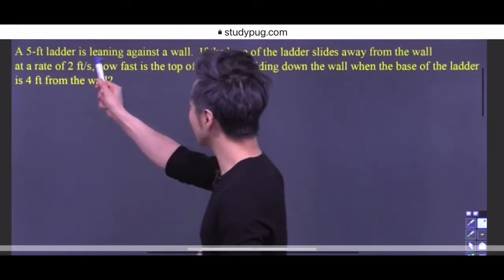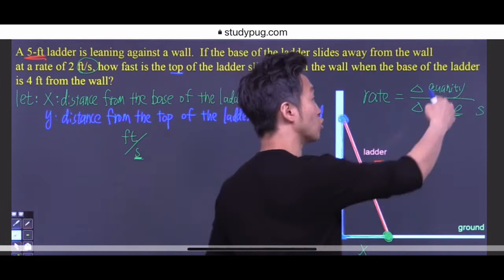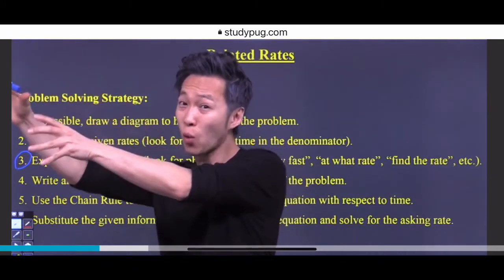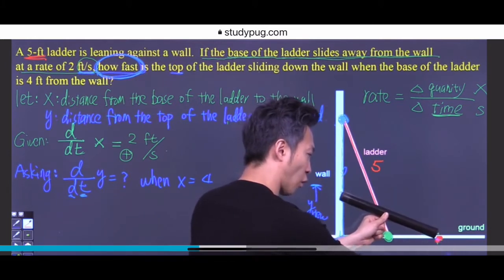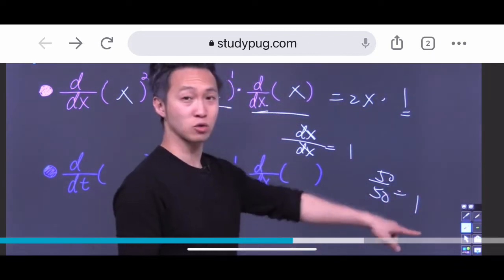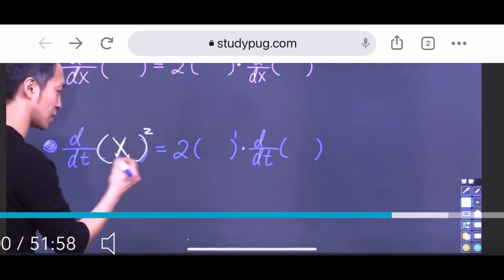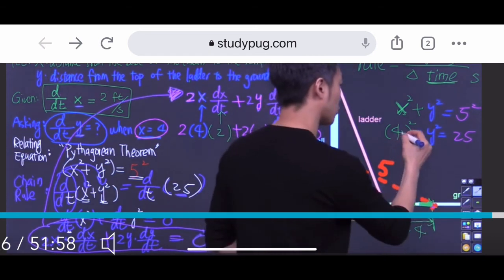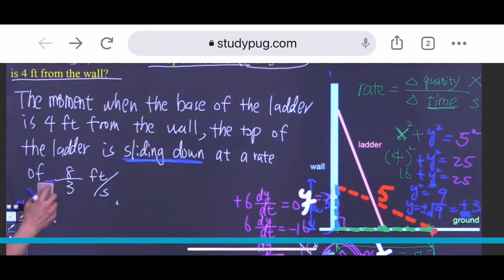💕SPM2021💕🥵 Rate of changes -Application of differentiation